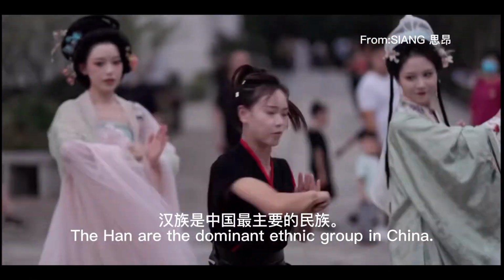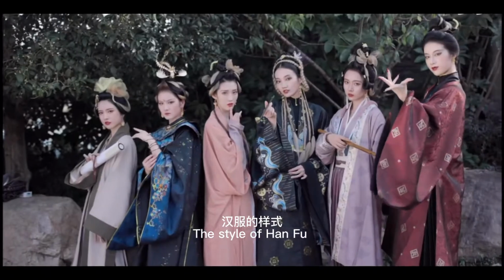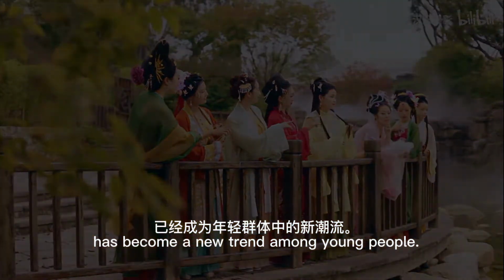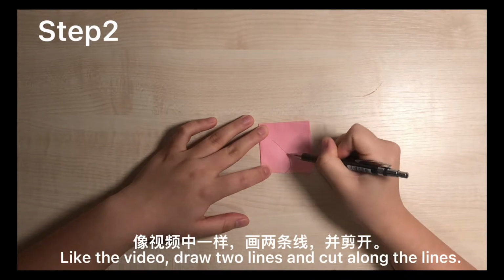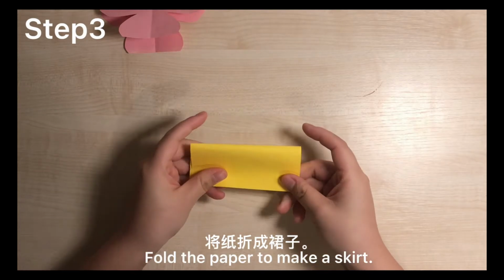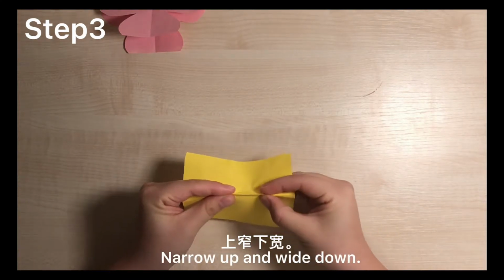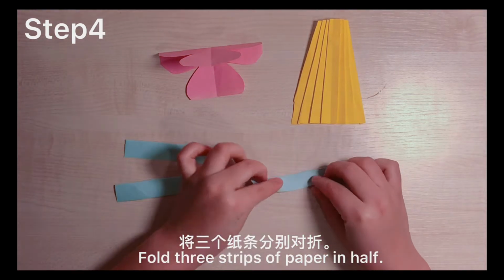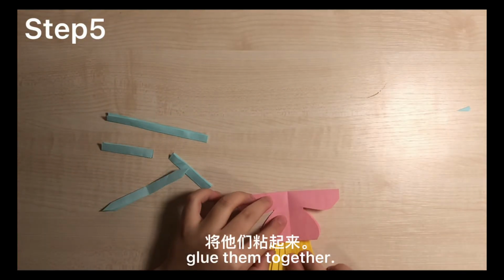Chinese costume: Hanfu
Hanfu is the traditional clothing of the Han people. Hanfu is considered not only as a piece of clothing but also as an embodiment of traditional Chinese culture. Lately, the Hanfu style is becoming a new fashion trend among young Chinese people. This video aims to introduce you to different types of Hanfu and teach you how to make a Hanfu costume through origami.